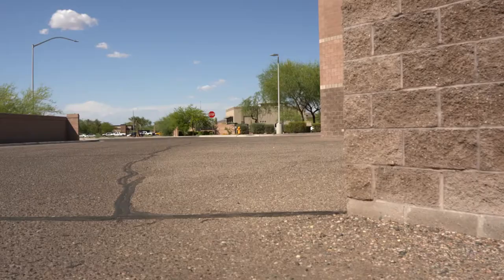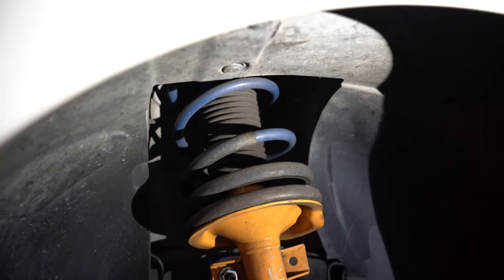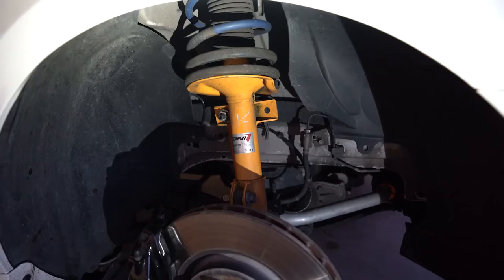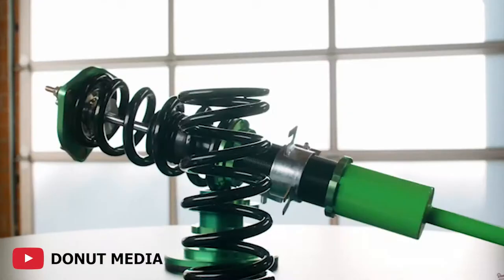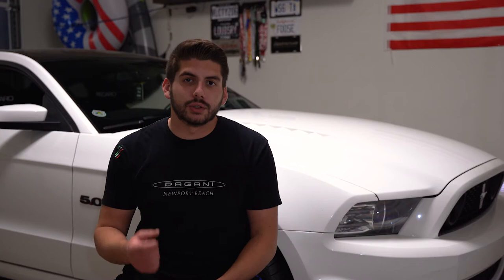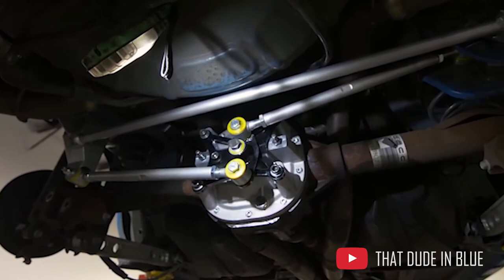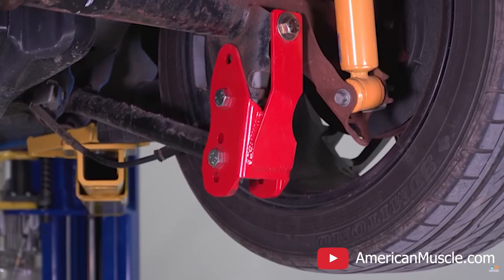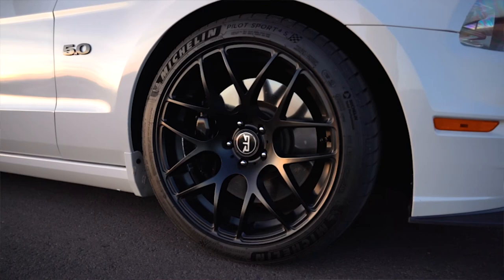How to Properly LOWER your 2005-2014 S197 Mustang!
If you have been wanting to lower your 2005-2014 Ford Mustang, this video will tell you how to properly drop your ride. There's more that goes into lowering your car than just "slamming" it. In order to keep the factory suspension geometry, there's lots of suspension parts that need to be modified.

To physically lower the car, you're going to be looking at lowering springs, coilovers, or air suspension. It all depends on your budget and your needs.